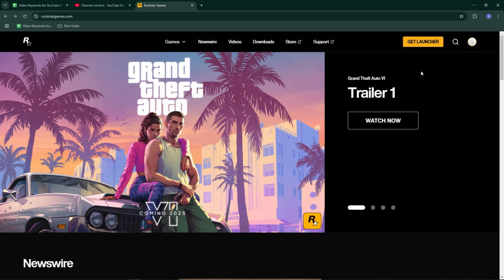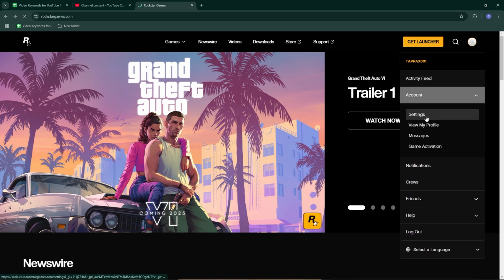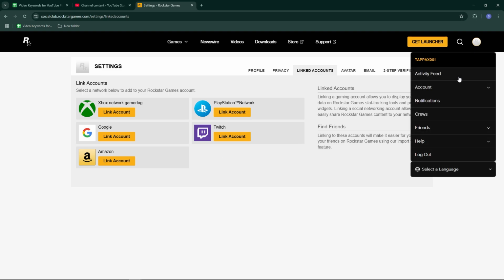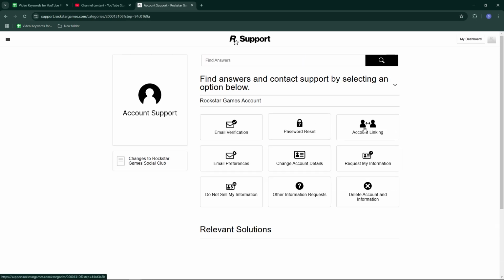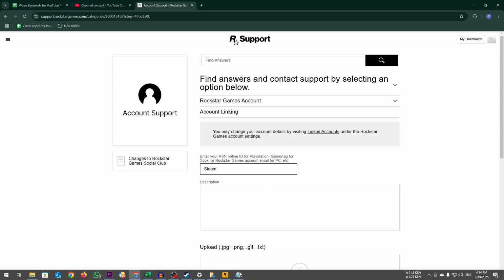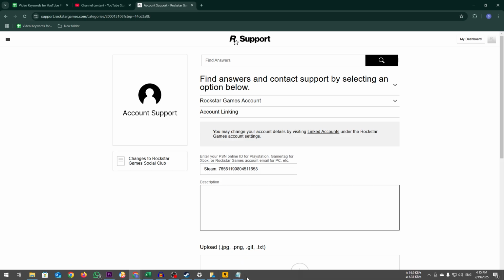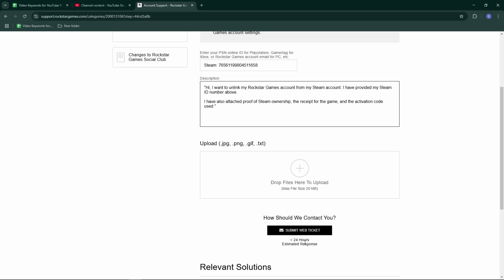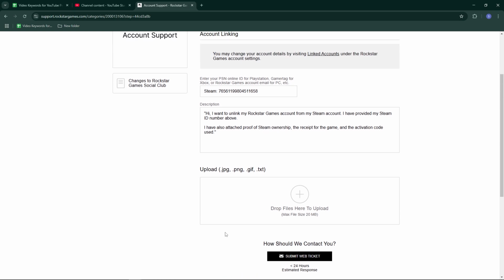How To Unlink Rockstar Account From Steam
In this video, we’ll show you how to unlink your Rockstar Games account from Steam step by step. Whether you’re switching accounts or troubleshooting issues, this guide will help you disconnect your accounts easily. Watch till the end for all the details!